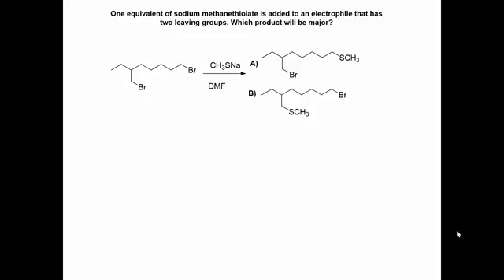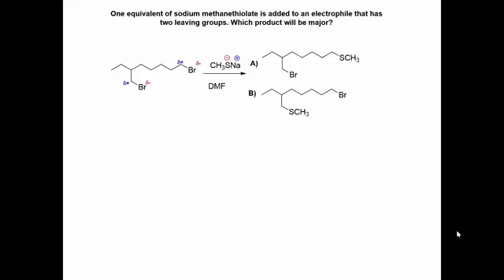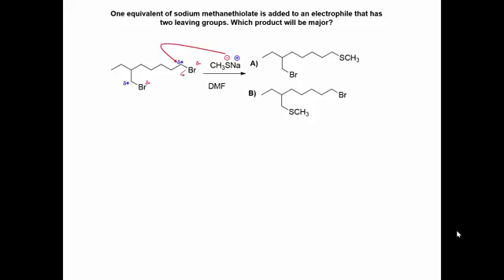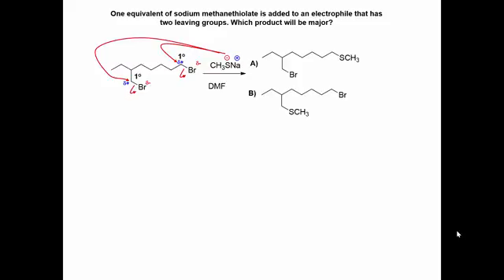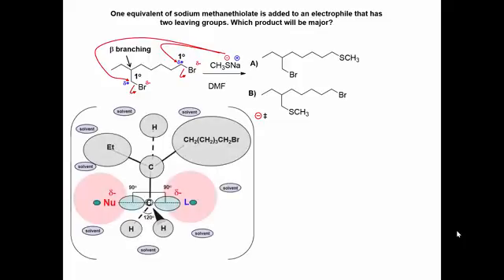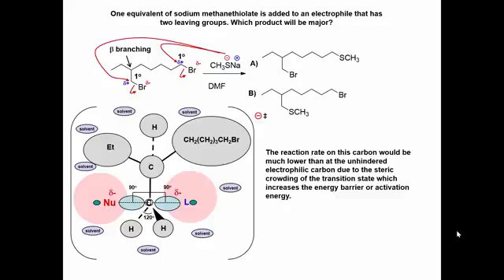Video answer to question 7.23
SN2 beta branching